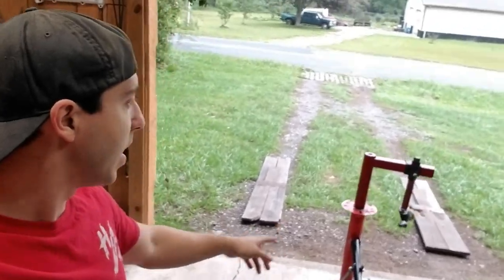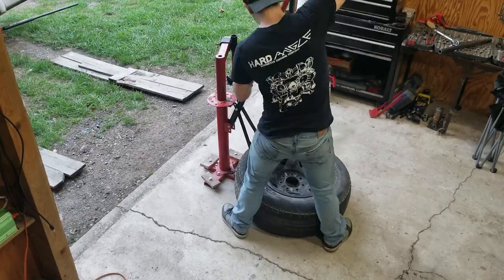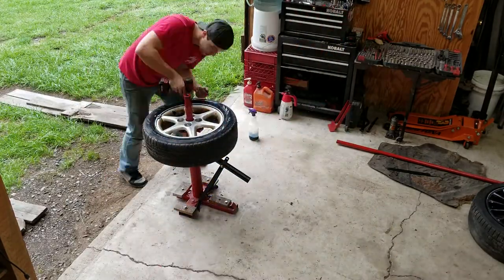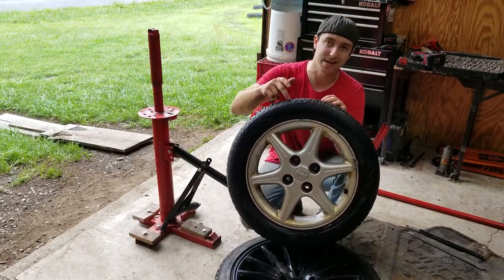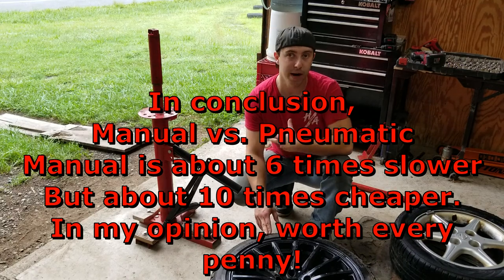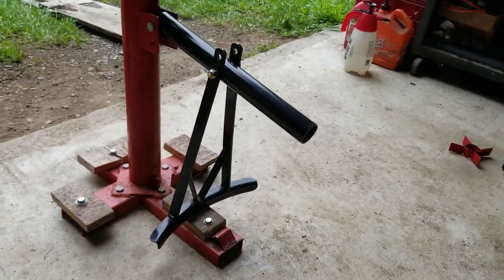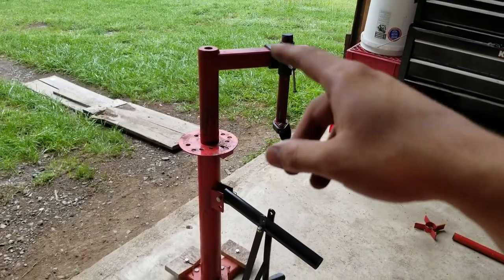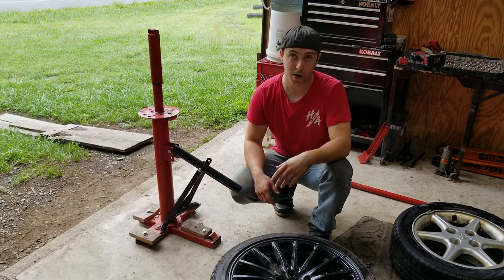Modded Harbor Freight Tire Changer with Duckbill, How Fast Is It?